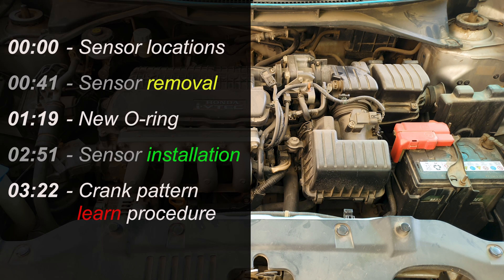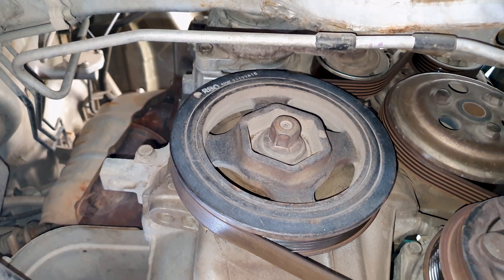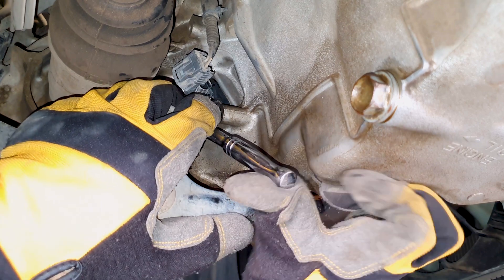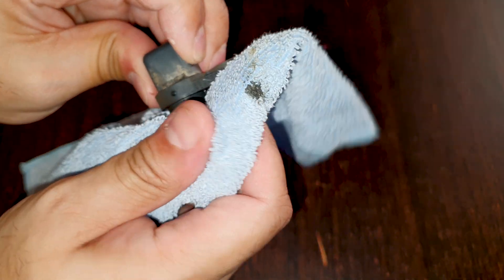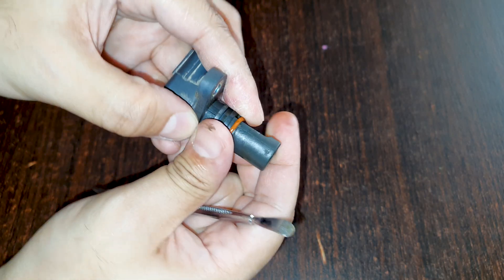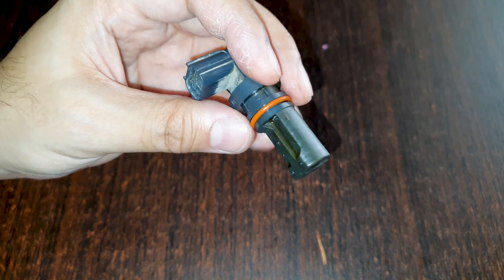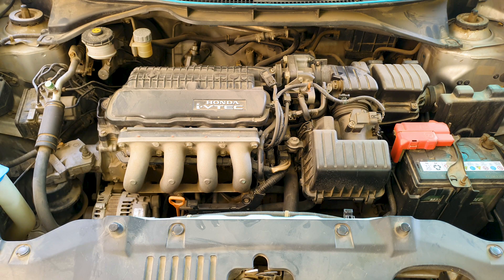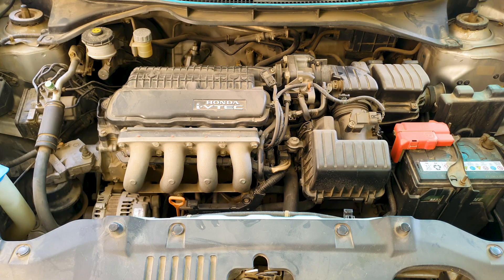Crankshaft Position Sensor new O-ring - Honda Fit, Jazz, City, Civic, CR-Z, HRV, BRV, Brio, etc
In this video I show you how to remove a crankshaft position sensor (CKP) for specific Honda models, then how to replace its o-ring and then finally how to reinstall the CKP sensor. The crankshaft position sensor is typically located either on the timing cover or near the bottom of the engine block, in front of the engine. It's often positioned in proximity to the main pulley, or within the bell housing of the transmission, or near the flywheel.

You may get the below error codes:
Honda P0339 - Crankshaft Position Sensor A Circuit Intermittent Interruption.
Honda P0335: Crankshaft Position Sensor 'A' No Signal.

The crankshaft position sensor plays a critical role in your engine’s operation by monitoring the position and speed of the crankshaft. When it fails, it can cause a variety of drivability issues. Here are the most common symptoms of a faulty CKP sensor :

1. Engine Won't Start
One of the most common signs is the engine cranking but not starting .
The ECU relies on the CKP signal to determine fuel injection and ignition timing. Without it, the engine won’t fire.

2. Intermittent Stalling
The car may suddenly stall while driving , especially under load or when coming to a stop.
Restarting may work after waiting a few minutes — a sign that the sensor might be heat-sensitive or failing intermittently.

3. Check Engine Light Illuminated
A faulty CKP sensor will often trigger the Check Engine Light .
Common diagnostic trouble codes include:
Honda P0344 - Camshaft Position Sensor 'A' Intermittent Interruption

4. Poor Engine Performance
Misfires, rough idling, hesitation, or lack of power during acceleration.
The ECU uses CKP data to time spark and fuel delivery — if it's inaccurate, performance drops.
5. Backfiring
Incorrect timing due to a bad CKP signal can lead to engine backfiring through the intake or exhaust.
6. Reduced Fuel Efficiency
If the sensor sends incorrect signals, the engine may inject too much or too little fuel, leading to decreased gas mileage .

7. Vibration or Shaking
The engine may vibrate more than usual or feel like it’s running unevenly due to misfires or improper timing.

8. Transmission Issues
In some cases, the transmission may shift poorly or erratically because the ECU is receiving inconsistent engine speed data.

In my particular case I just changed the oring. I had other leaks from the camshaft seal and vtec solenoid gasket, due to age. Thus, I wanted to change this too as it was inexpensive and fairly easy to do.

Model shown: Honda Fit/Jazz 2nd gen, Honda City 5th gen.
You will need to do a crank pattern learn procedure if you are replacing a faulty sensor with a scan tool. Without a scan tool do the below:
1. Start the engine. Hold the engine speed at 3,000 rpm (min −1 ) without load (A/T in P or N, M/T in neutral) until the radiator fan comes on.
2. Test-drive the vehicle on a level road: Decelerate (with the throttle fully closed) from an engine speed of 2,500 rpm (min −1 ) down to 1,000 rpm (min −1 ) with the A/T in 2 position, or the M/T in 1st gear.
3. Repeat Step 2 several times.
4. Turn the ignition switch to LOCK (0).
5. Turn the ignition switch to ON (II), and wait 30 seconds. The CKP pattern learn procedure is complete.

0:00 Sensor locations
0:41 Sensor removal
01:19 New O-ring
02:51 Sensor installation
03:22 Crank pattern learn procedure

This video shows you:
How to locate the crankshaft position sensor on certain Honda models
How to remove and install the crankshaft position sensor
How to replace the oring on the crankshaft position sensor
The torque spec on the crankshaft position sensor bolt.